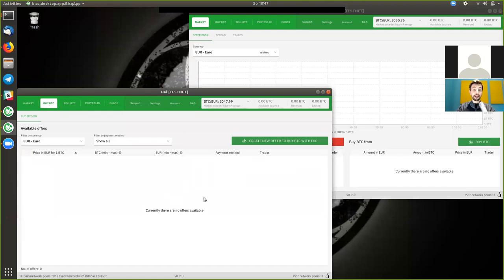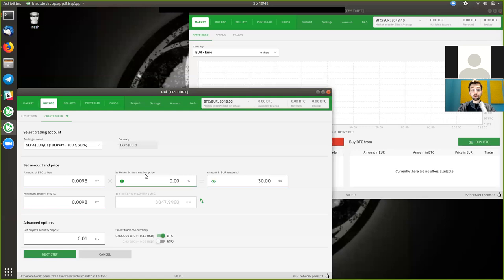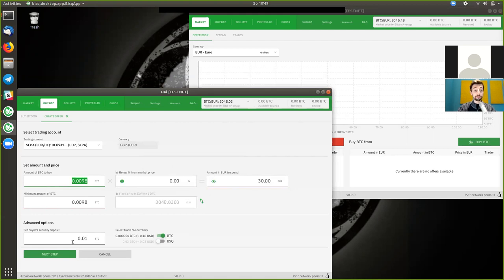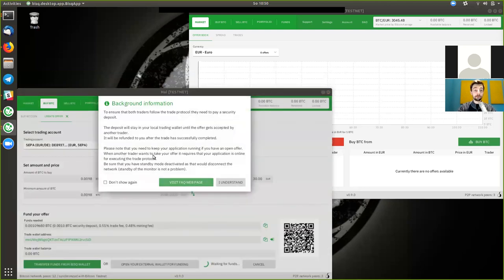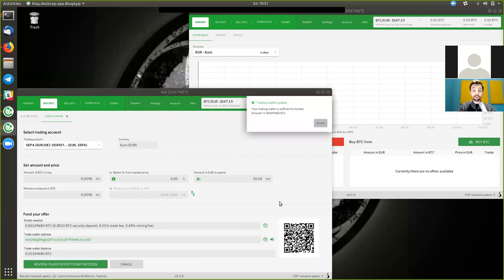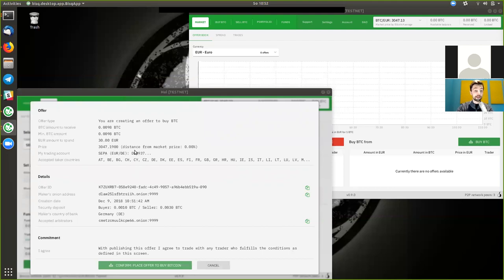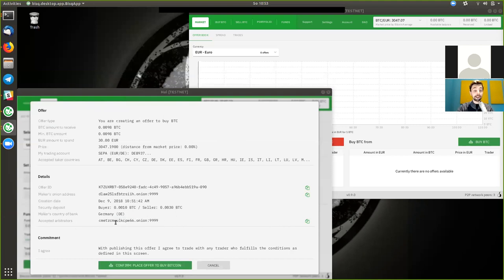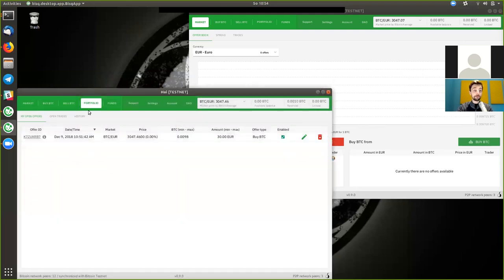How to Make an Order on Bisq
Bisq is an open-source, peer-to-peer application that allows you to buy and sell cryptocurrencies in exchange for national currencies. No registration required.
Bisq does not require identity verification, it is decentralized, non custodial, privat, open source and very easy to use!